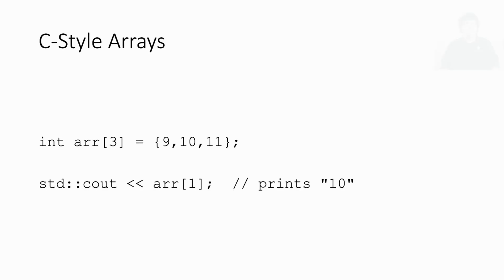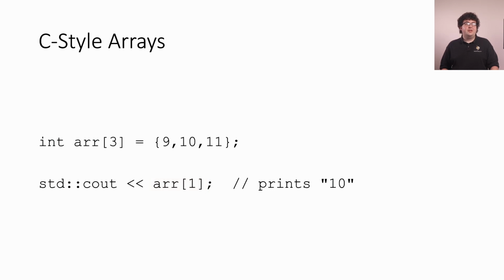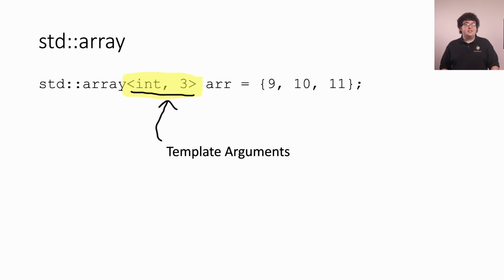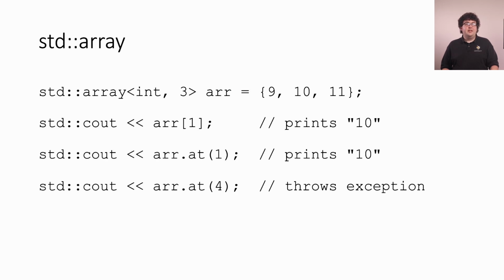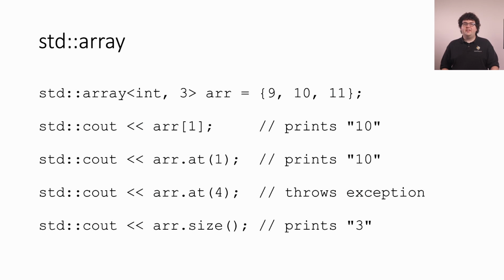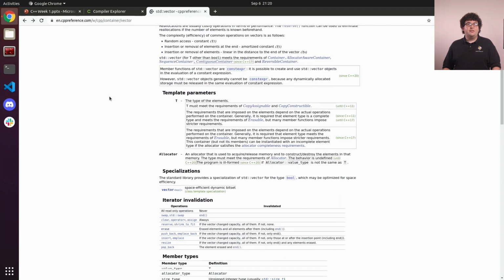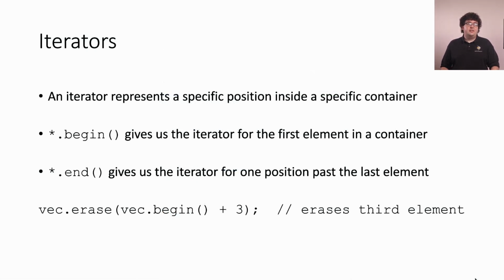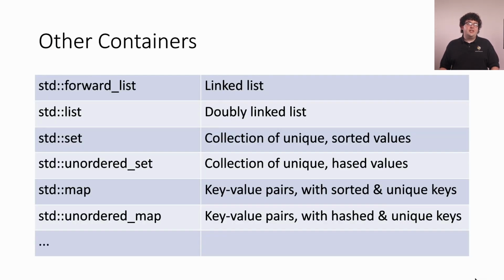Containers | C++ 1 - 6 | Software Training Fall 2021